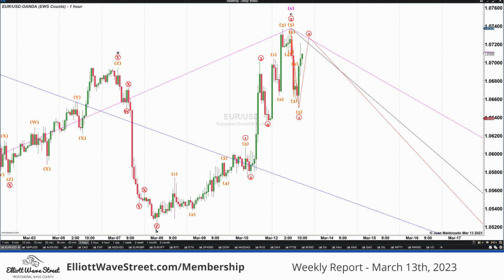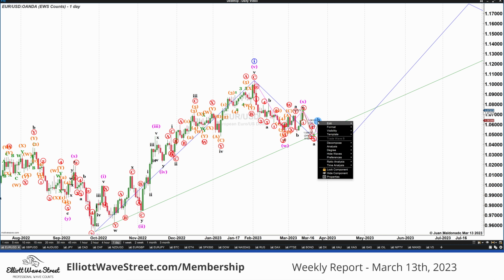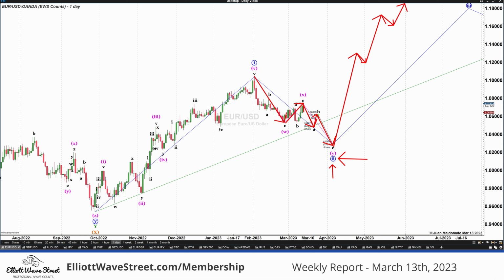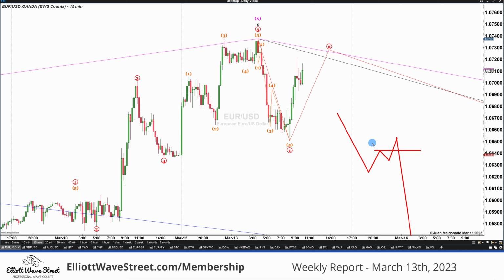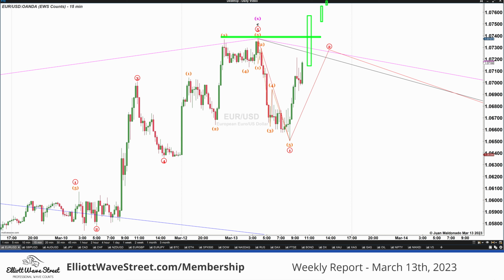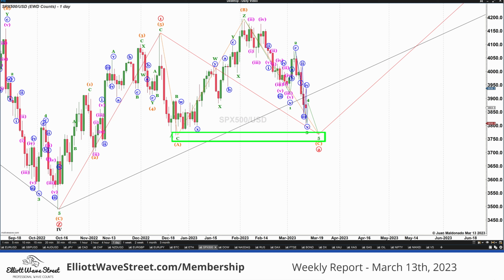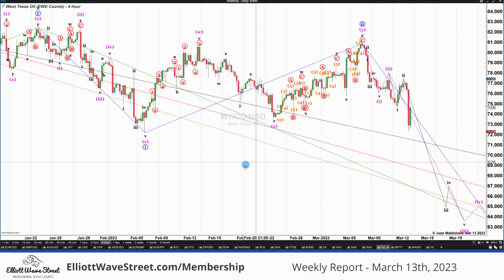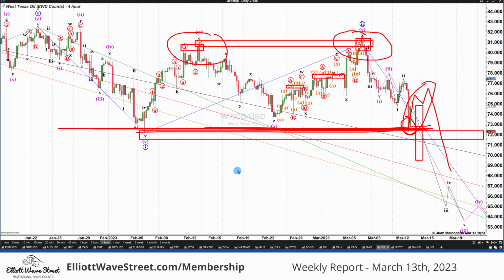Elliott Wave Street Live Markets Analysis on EUR/USD - SPX500 - WTI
Check this professional ElliottWave analysis on these markets EURUSD SPX500. Find high-probability setups and join thousands of traders following our great analysis.